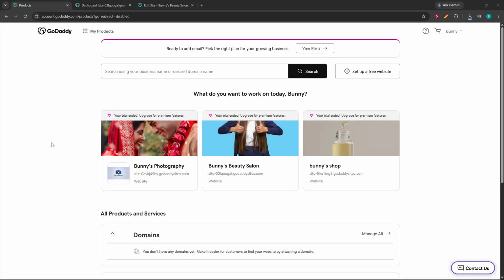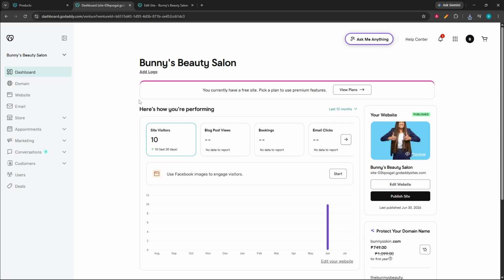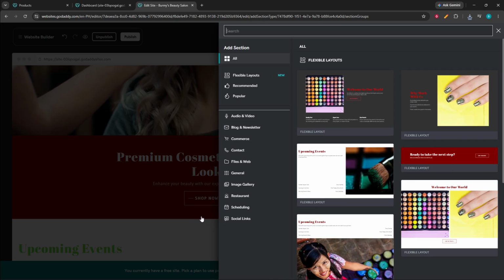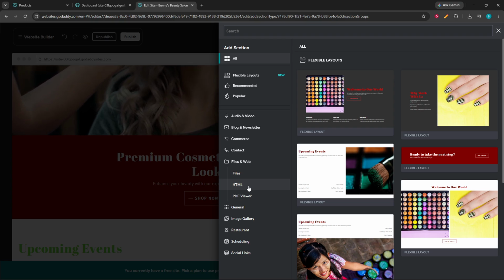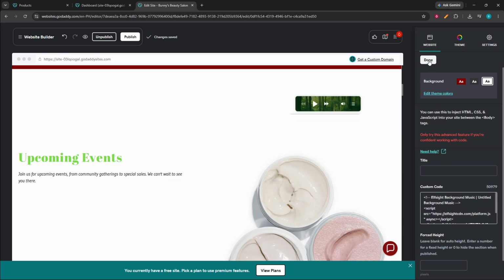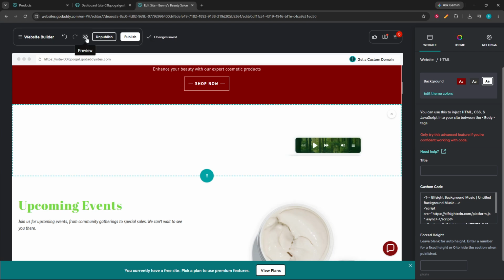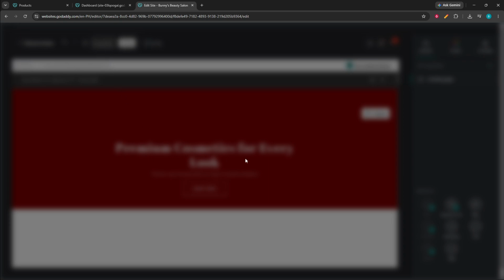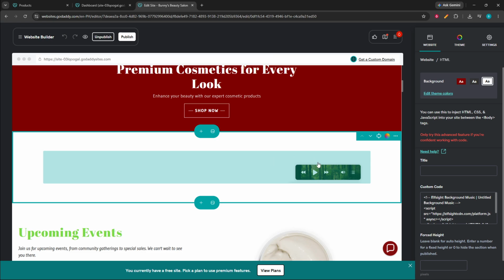How to Add a Background Audio Player to Your GoDaddy Website (2026 Quick Guide)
Learn how to add a background audio player to your GoDaddy website step by step.

Perfect for playing music, podcasts, or background audio for your website visitors.